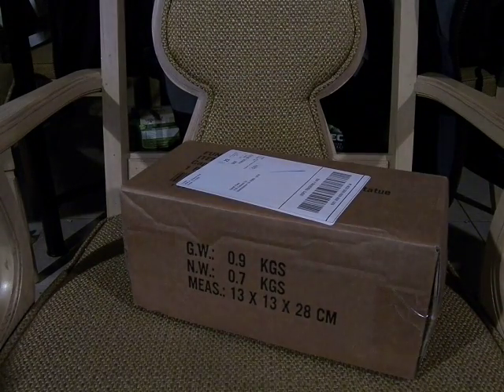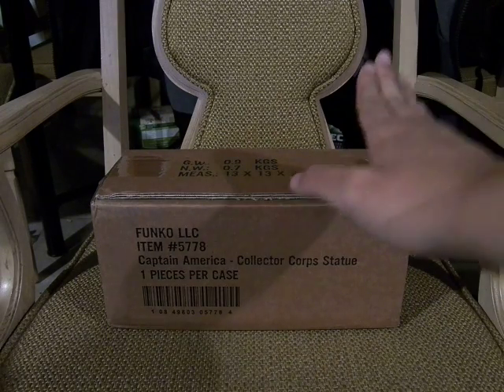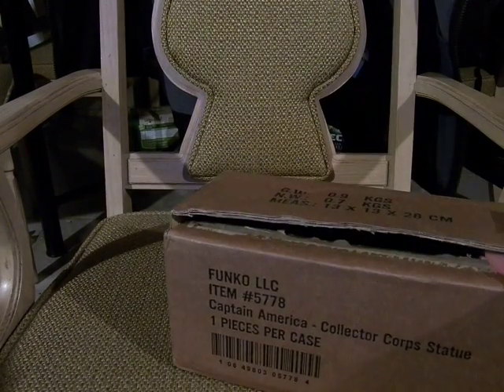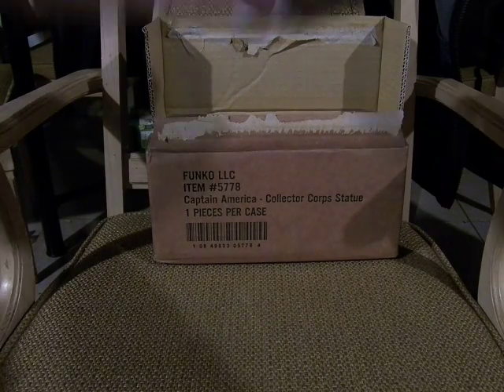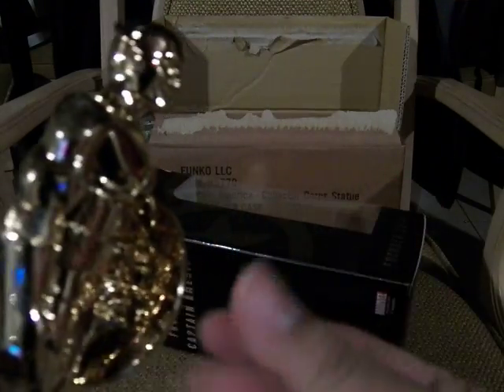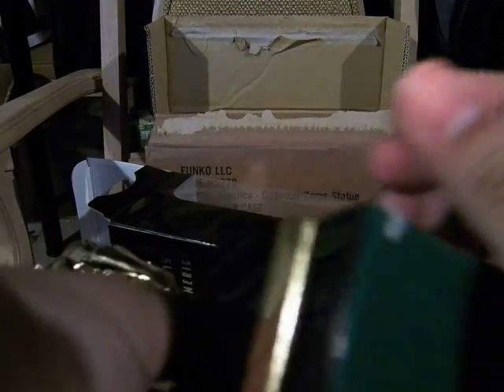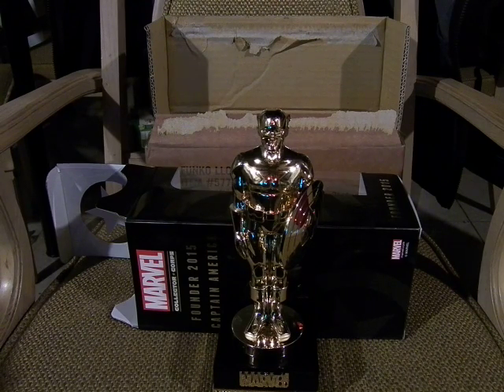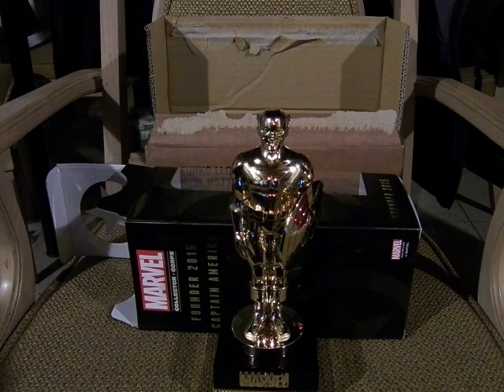MoFoCThat Review?! : Marvel Collector Corps 2015 Statue